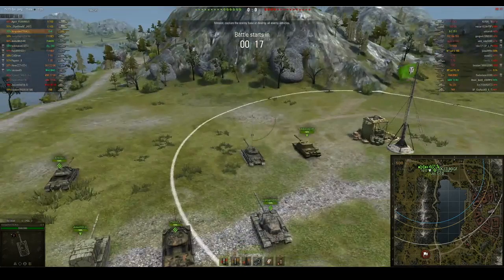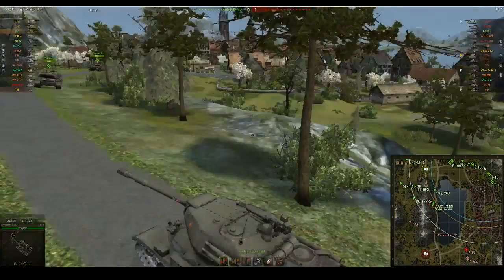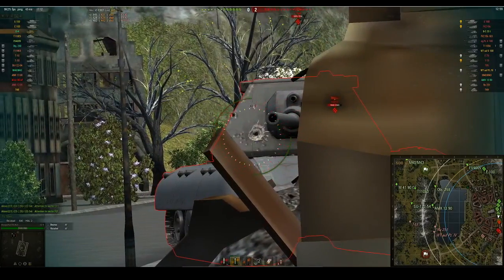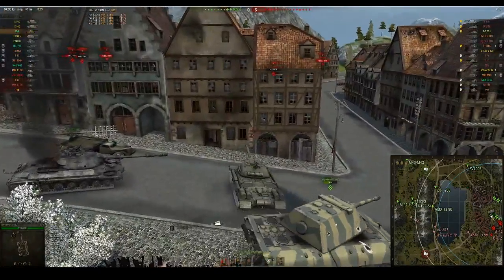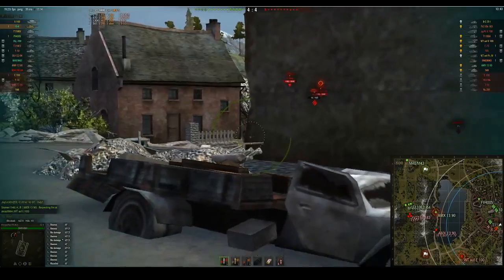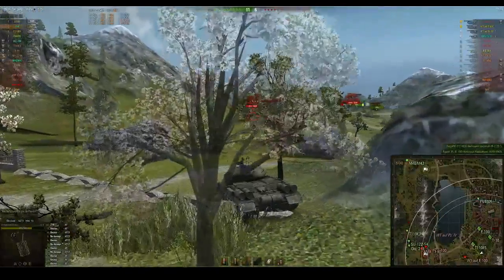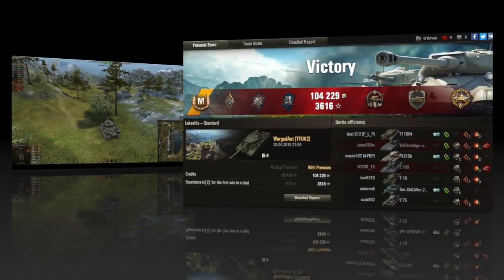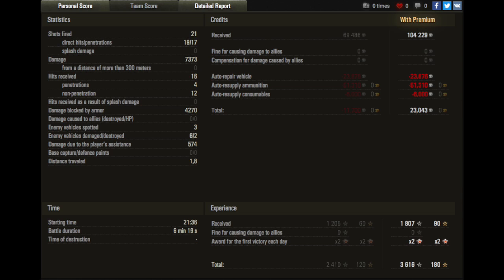World of Tanks - 7k damage in IS-4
Welcome back to World of Tanks. Today we join WargodAnt in his IS-4, one of the Tier 10 Russian Heavy Tanks. Can Ant force his way through the enemy to victory. Enjoy.